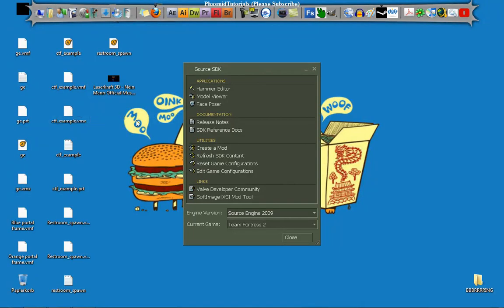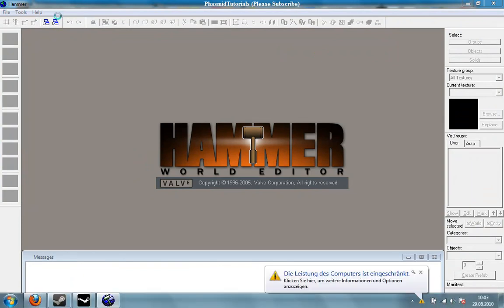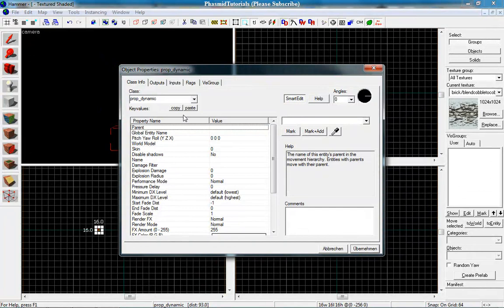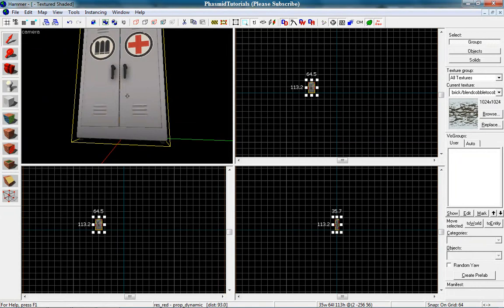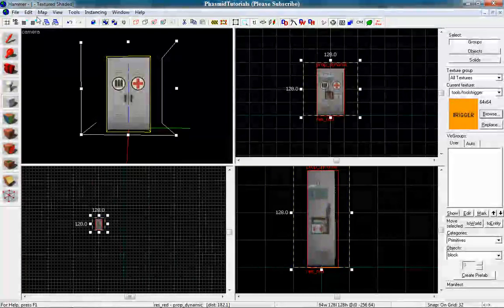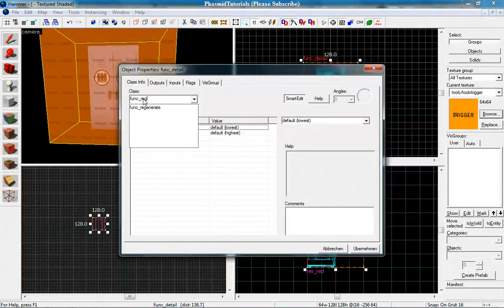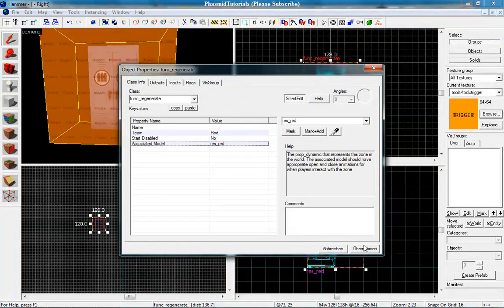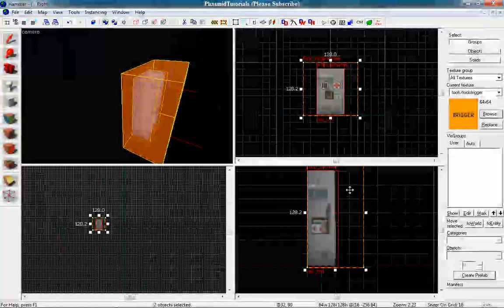Hammer Tutorial #3 - How to make a Team Fortress Resupply Cabinett